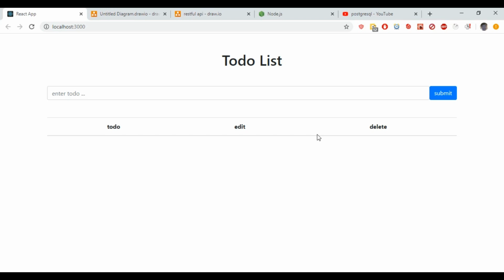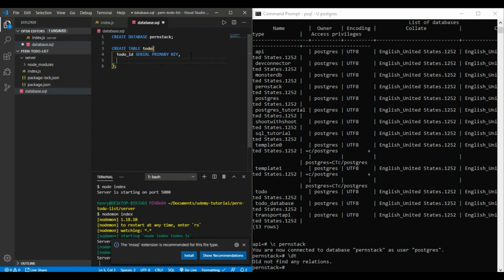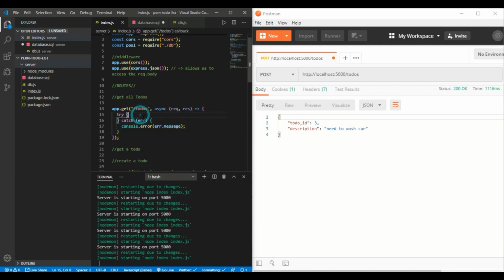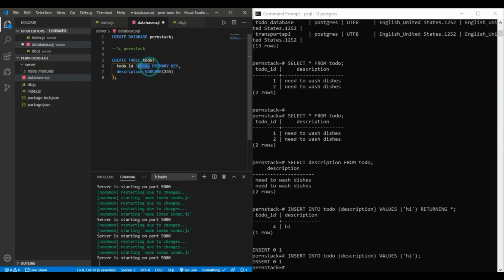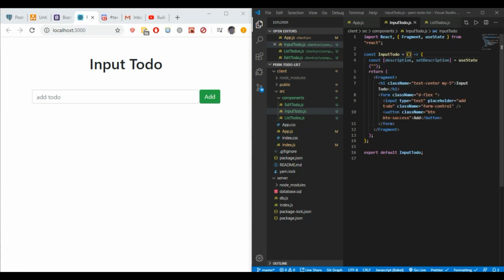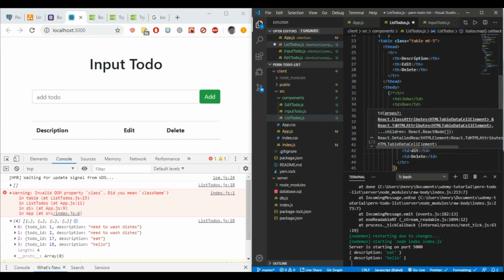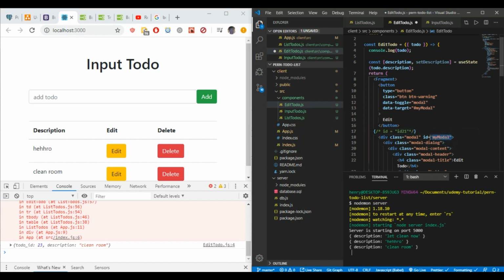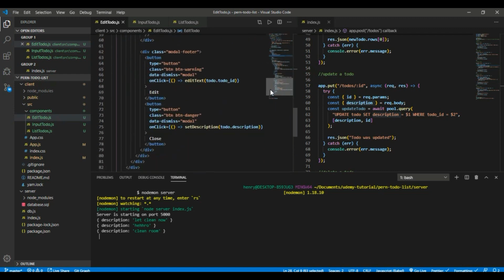Learn the PERN stack by building a Todo List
In this tutorial, we are going to use PostgreSQL (pg), Express, ReactJS, and NodeJS to build a full-stack application!

Video Bookmark

0:00 - 1:50              Demo and Prerequisite
1:50 - 3:53              Demo Diagram Explained
3:53 - 34:01            Build Restful Api
34:01 - 38:54          Restful Api Overview
38:54 - 41:57          React Set Up & Wireframe
41:57 - 52:07          Build Todo Input Component
52:07 - 58:39          Build List Todos Component
58:39 - 1:03:39       Delete Button
1:03:39 - 1:17:16    Build Edit Todo Component
1:17:16 - 1:21:59    Overview Of the Entire Project